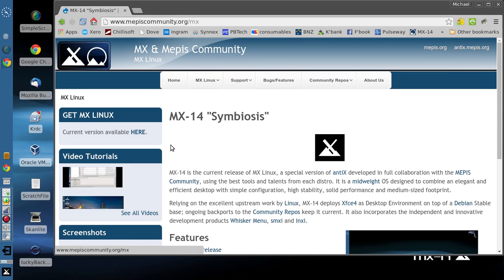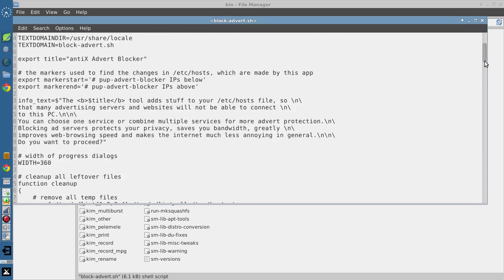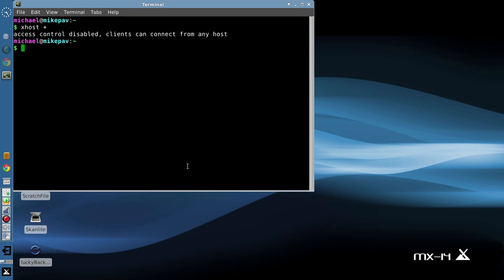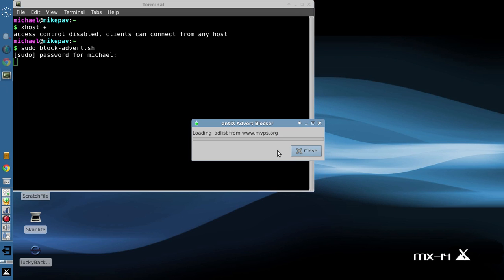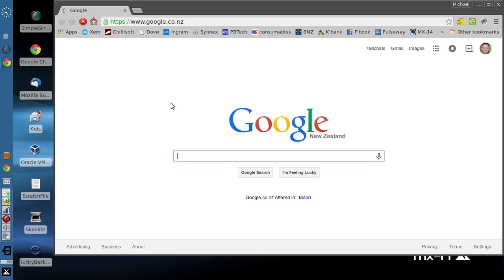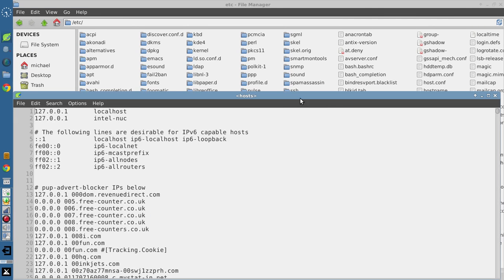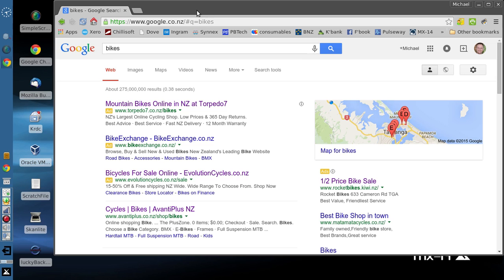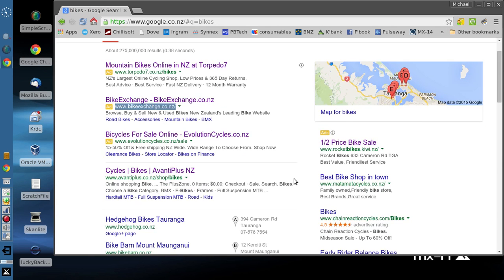antiX Block advert script in MX14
A quick screencast on how to block ads without using browser plugins. We use a script borrowed from antiX and show how it can be used in MX-14 (and potentially other Debian based systems